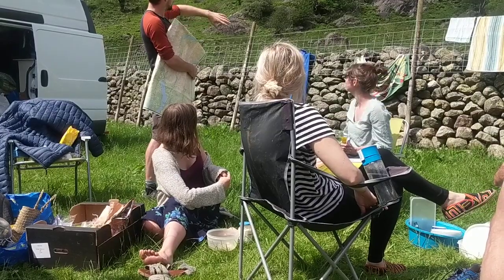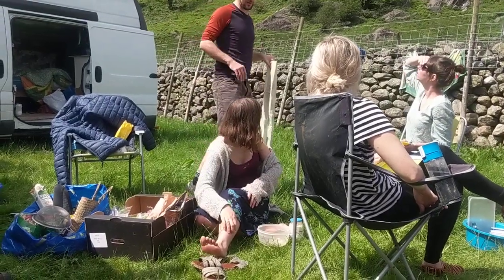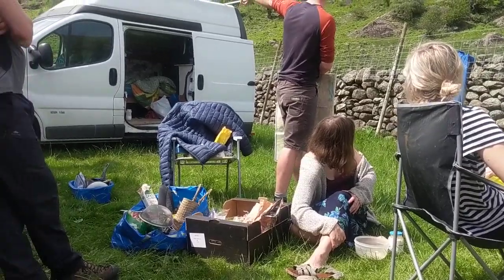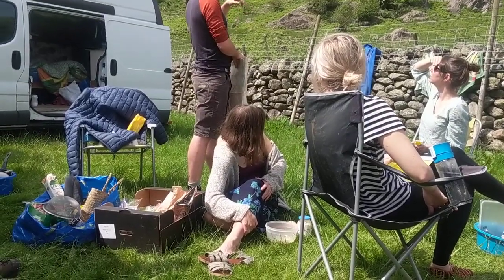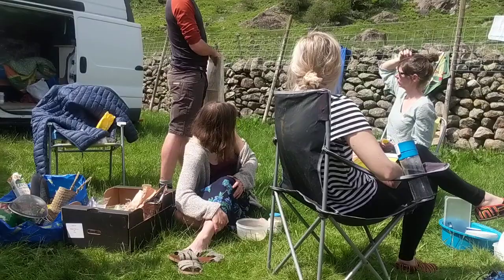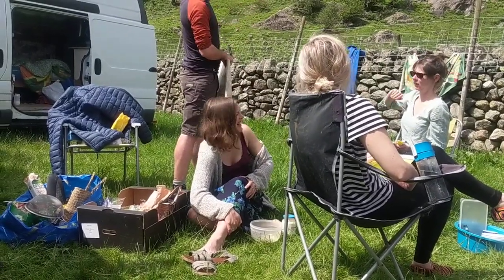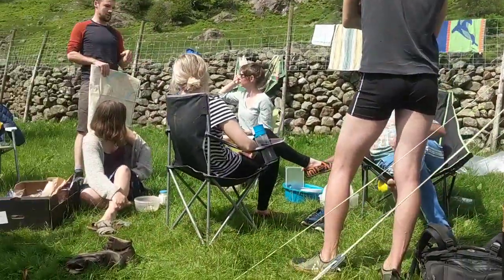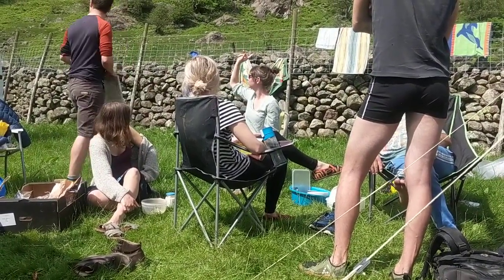lee Rowley mission briefing